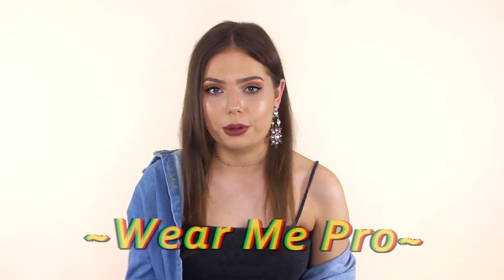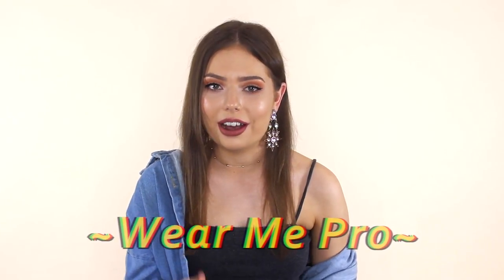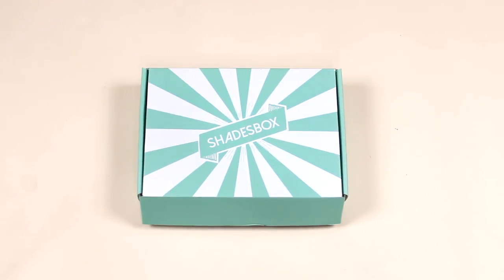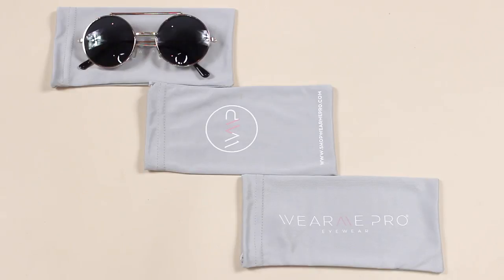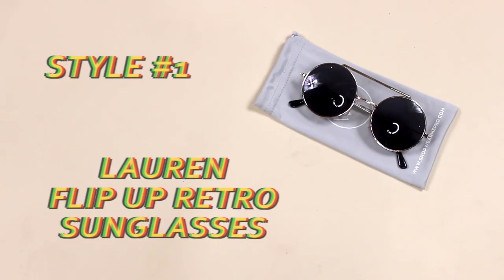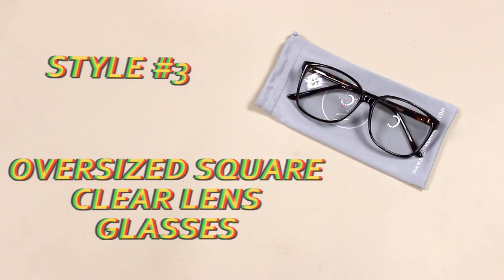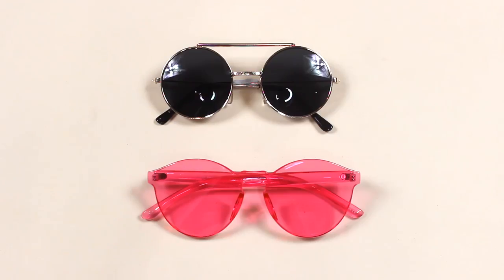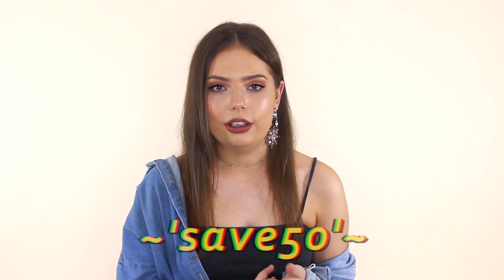MARCH LOOKBOOK // Styling Sunglasses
Today’s March Lookbook offers some different styling inspo featuring some of my new favourite sunglasses!

~Look One//Get A Clue~
Blazer - Thrifted
Black Mini Skirt - Thrifted
Fishnets - Dollar Store

~Look Two//Turn It Up~
Patterend Shirt - Thrifted
Platforms - Young Hungry Free
Silver Hoops - Lovisa

~Look Three//Coffee Run~
Leopard Two Piece - Thrifted
Low Mules - Famous Footwear
Mini Bag - My Mum’s

Which look was your favourite??